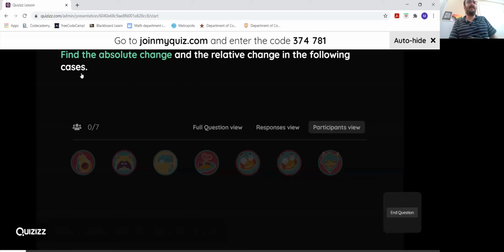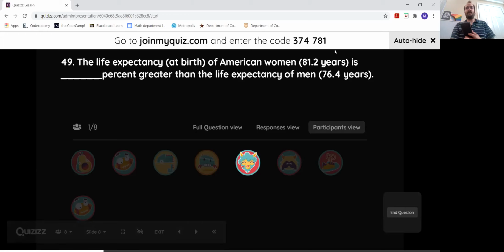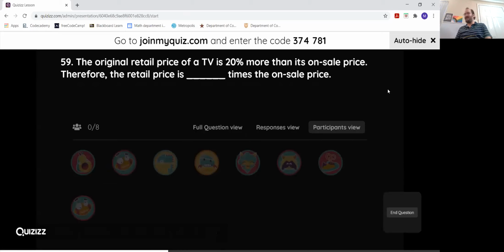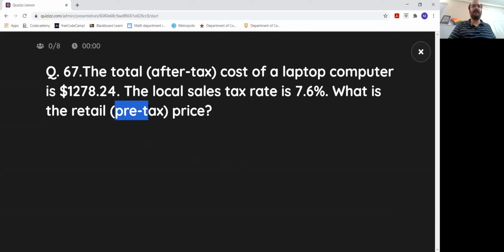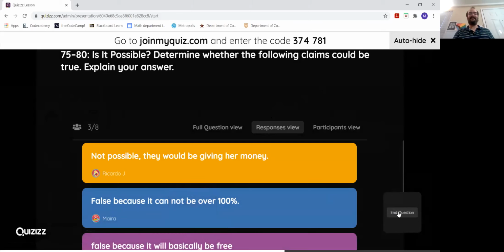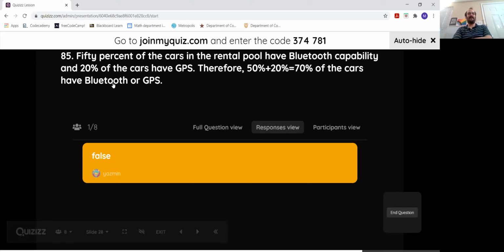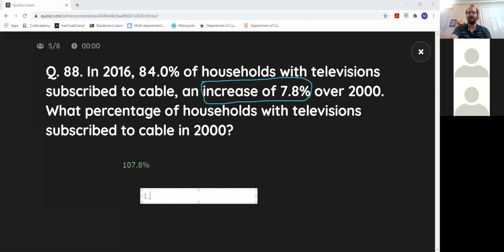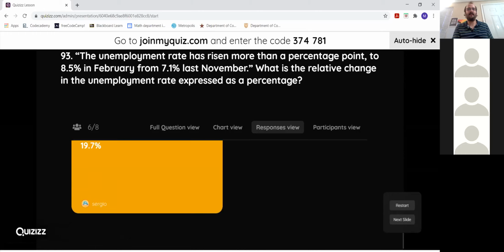Math 1332 Section 001 Date 3/4/21